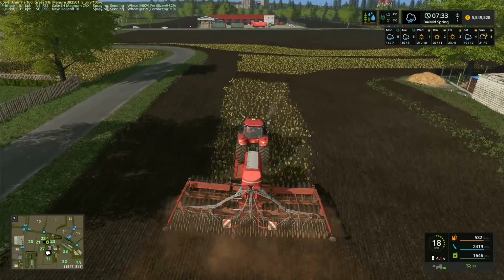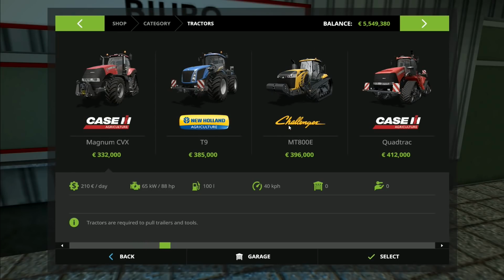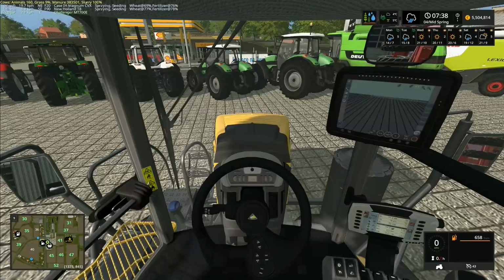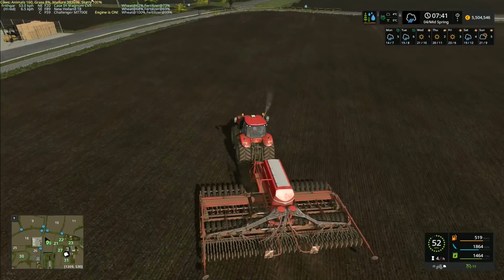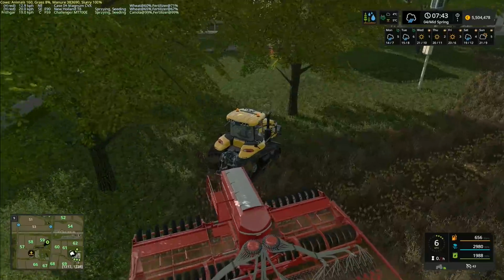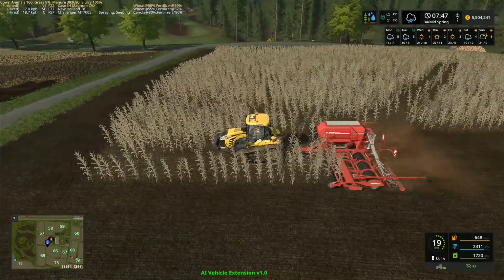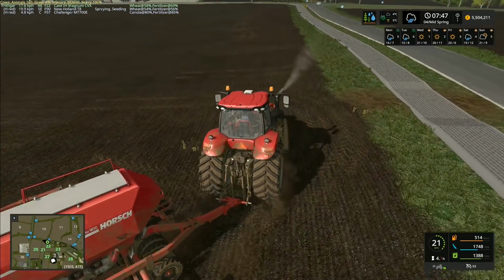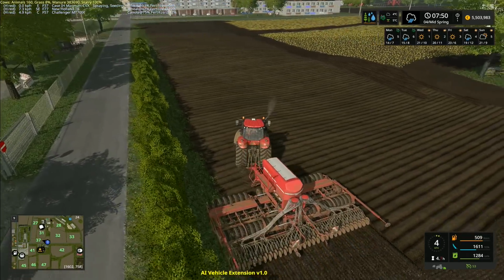Let's Play Farming Simulator 2017, Gorale With Seasons #57: Extra Help!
In today's Let's Play FS17, set in the Gorale map from Poland, with the Seasons mod being used -
The planting continues today, and in order to be able to get it all finished in good time, we're bringing in some extra help in the form of a Challenger and extra drill!

Our question for the week - 'Do we do pigs on the south American map?'  Remember folks, it's your vote, it's your game!